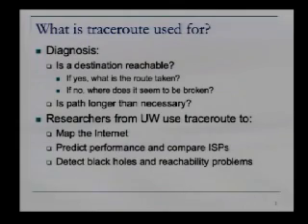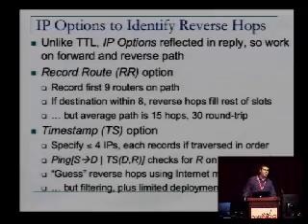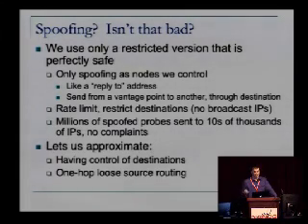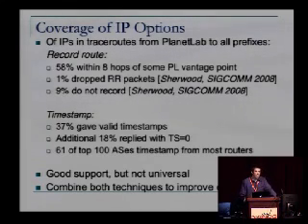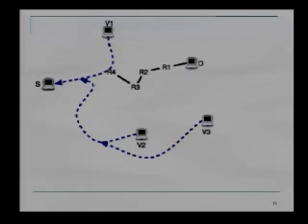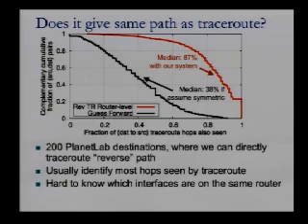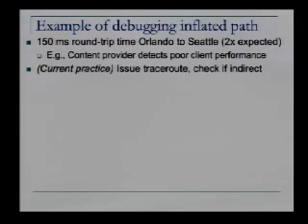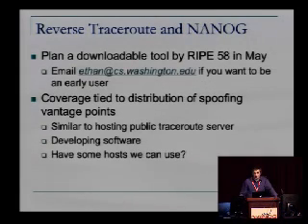Practical Reverse Traceroute